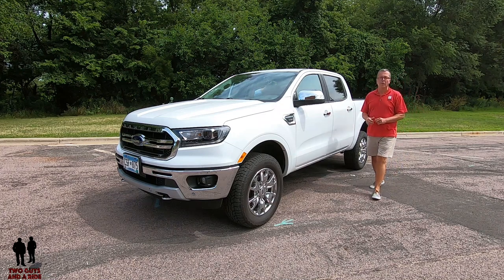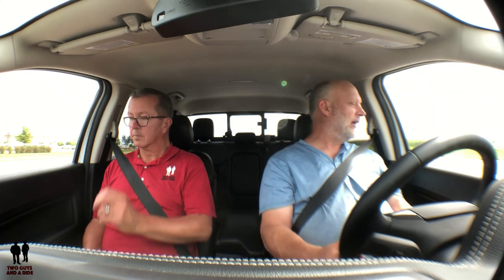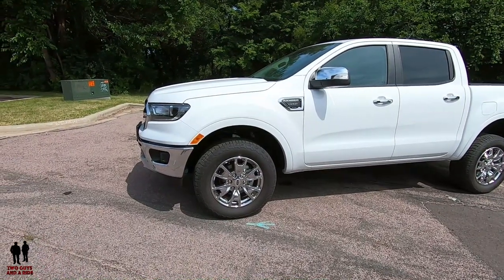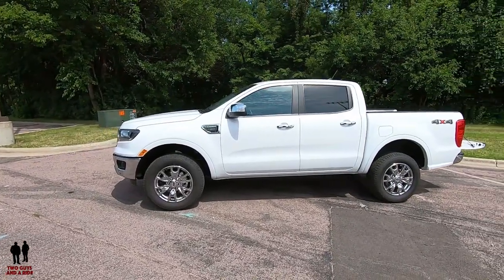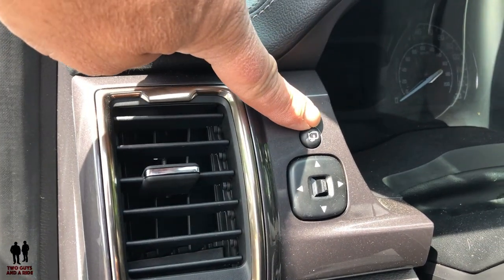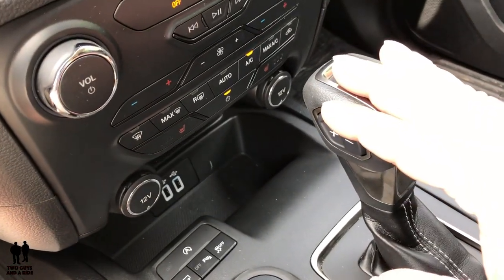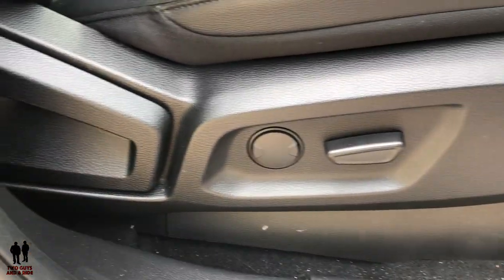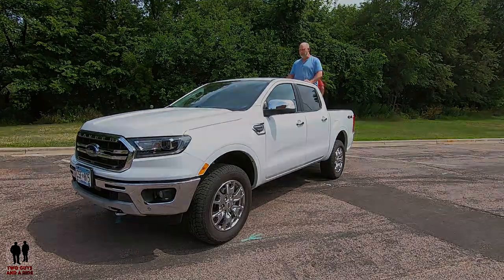Is the 2019 Ford Ranger Lariat better than a Tacoma and Colorado?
In this video we'll go for a test drive and then give a complete review the 2019 Ford Ranger Lariat inside and out. We'll test out acceleration, ride comfort, ergonomics, maneuverability, fit and finish and give you all the design elements and specifications and a thorough interior tour too.

0:55 Introduction
1:26 Let's go for a ride – Nate
5:26 Let's go for a ride – Rob
7:45 Trim Levels and Specs
8:16 Engine compartment
11:08 Cargo Area
12:20 Dimensions
14:28 Inside Review
17:03 Instruments and Steering Wheel
19:35 Infotainment center
26:00 Rear seat area
29:26 Rob’s Favorite thing
29:59 Nate’s Favorite thing
30:05 Bloopers and Outtakes

Available Trim Levels:
Ford Ranger XL - $24,300
Ford Ranger XLT - $28,120
Ford Ranger Lariat - $32,390

2.3L EcoBoost® Engine 270 hp / 310 lb ft torque
Electronic 10-speed Transmission with Tow/Haul Mode SelectShift® Automatic Transmission
Electronic-Shift-On-the-Fly (4x4 only)

Autolamp - automatic on/off headlamps
Daytime Running Lamps - LED
Headlamps - LED
Fog lamps – LED

Grille - Carbon Black Mesh with Silver Surround
Grille - Black Mesh Grille with Black Surround (Available Option)
-Grille – Chrome Bar with Chrome Surround
Grille - Black Grille with Magnetic Surround (Available Option)
Axle, Front - Independent Front Suspension
Hooks - Front Tow, two
Bash Plate - Exposed Steel (4x4) option
Bumper, Front: Steel, Frame-Mounted

Wheel-lip Moldings - Body Color
Side Mirrors - Power-Folding, Dual Power Glass with Heat, Integrated Turn Signal & Security Approach Lights
Running Boards, 5" Rectangular, Black or chrome

Front Brake Rotor 12.2”
Rear Rotors 12.1”
Brakes - 4-Wheel Disc with ABS

18-inch Machined Aluminum Wheel w/Stealth Gray Pockets
265/60R18 BSW all-season tires (4x2)
265/60R18 BSW all-terrain tires (4x4)
265/60R18 OWL all-terrain tires (4x4

Tailgate - Power Locking
Window - Rear - Manual sliding glass with privacy tint and defroster

Terrain Management System™ with four selectable drive modes
Pre-Collision Assist with Automatic Emergency Braking
Forward and Reverse Sensing System
Rear view camera
AdvanceTrac® with Roll Stability Control
SOS Post-Crash Alert System

Height, Overall – 71.1”
Wheelbase  126.8”

EPA Fuel Economy Est 20/24/22

Maximum Trailering Capacity 3500 #

Special thanks to Chuck Spaeth Ford for loaning us this 2019 Ford Ranger Lariat: